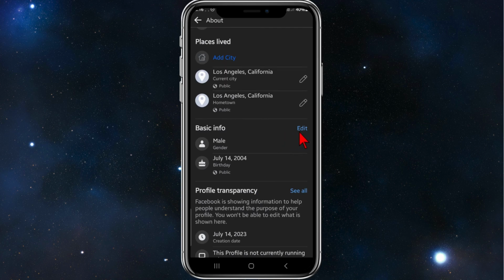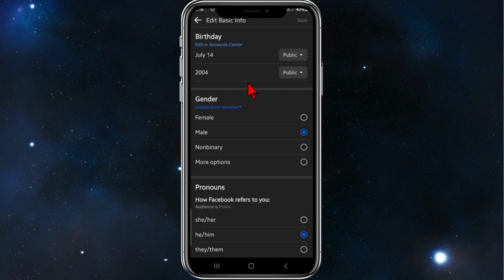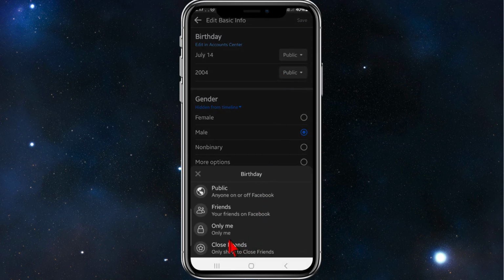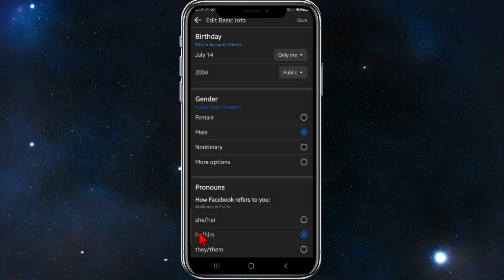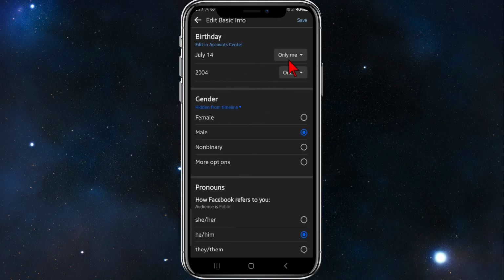How to Hide Your Birthday on Facebook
Wishing to keep your birthday private on Facebook? This tutorial provides a step-by-step guide on how to hide your birthday information on the platform. Learn how to adjust your privacy settings to safeguard your birthday details and maintain control over who can view this personal information.

00:00 Intro
00:13 How to Hide Your Birthday on Facebook
01:23 Outro